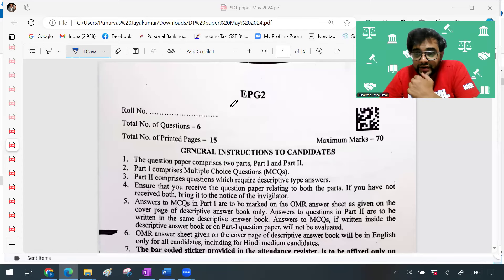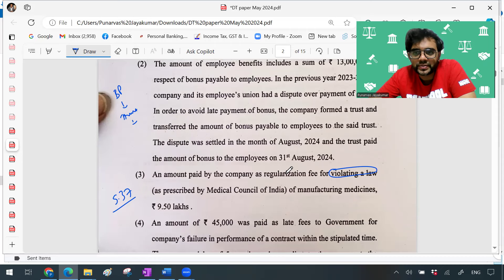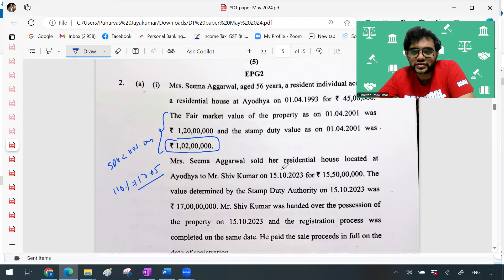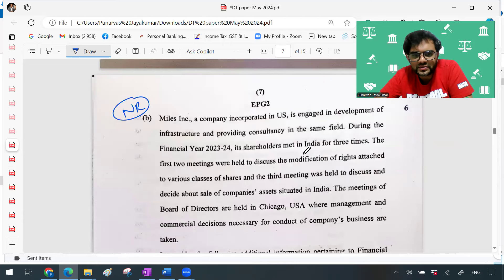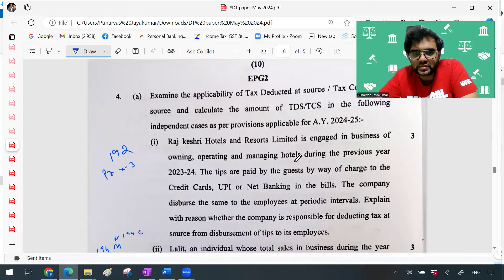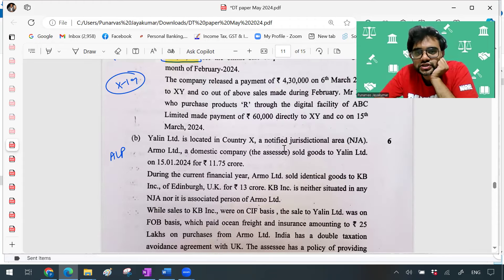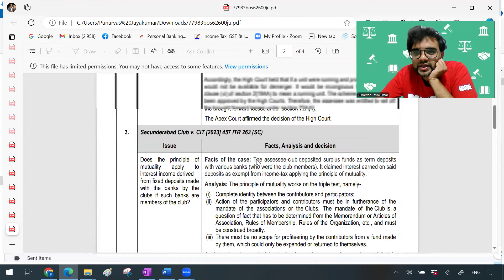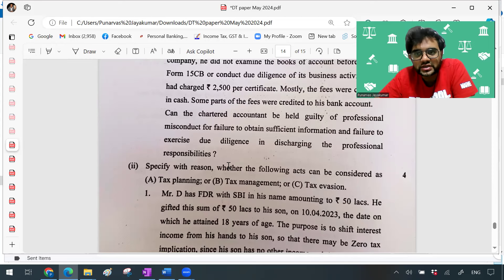CA Final Direct Tax May 2024 | Quick Question Paper Review | CA Punarvas Jayakumar Classes